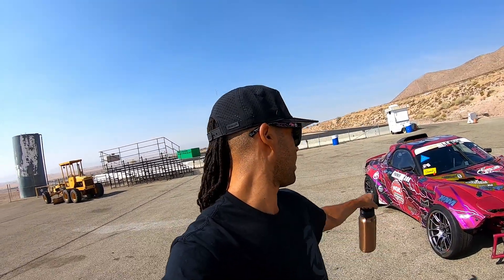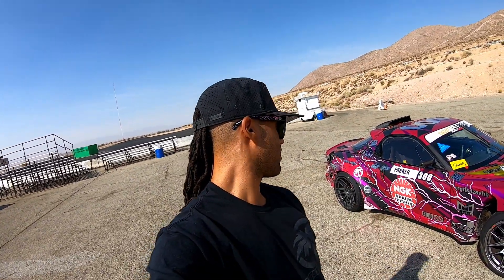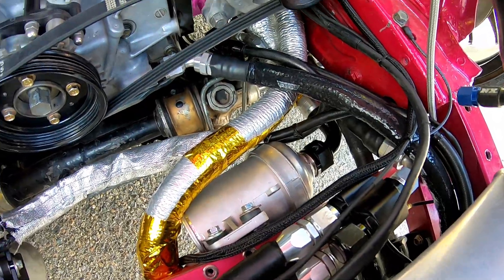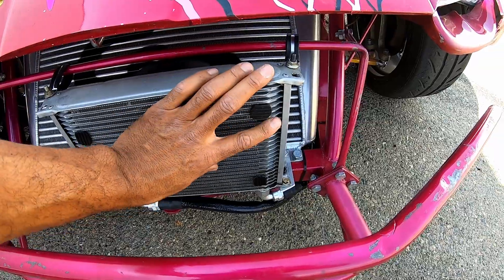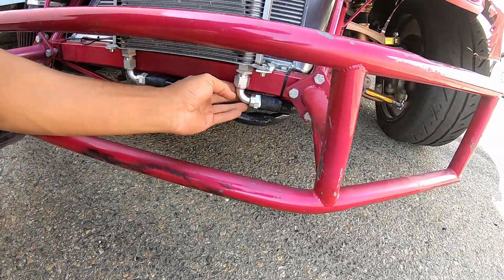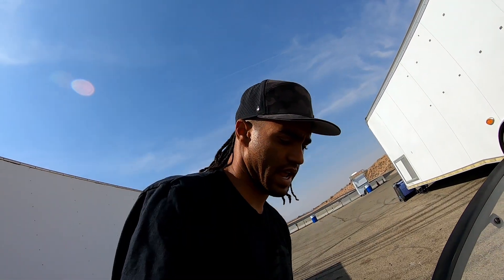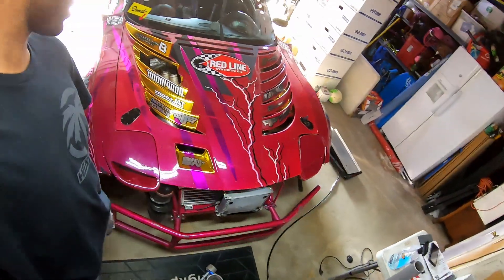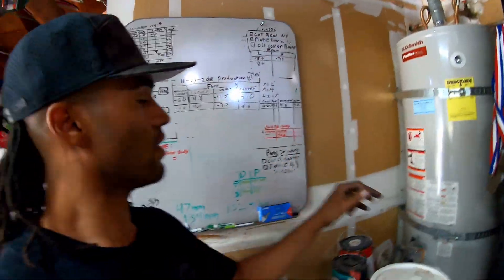AP LYFE EP 170 Track Testing the CWA400 Electric Water Pump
Episode 170.Installed a different style Oil cooler on the Wolf. Moved from an oil/water oil cooler, to a traditional air/water oil cooler. This was done initially to simplify the set-up and truly get a grip on what was happening with the system. The water was getting a bit hot after a couple laps.  So I wanted to improve on the set up. I replaced the lower flowing stewart brushless water pump with the Tecomotive Pierburg CWA400 AKA "OEM BMW Electric Water Pump" to capitalize  on it's better flow characteristics. This is the first true track test of the water pump for myself.  Bench testing vs real duty testing is a must. Any questions? Thank you Much!